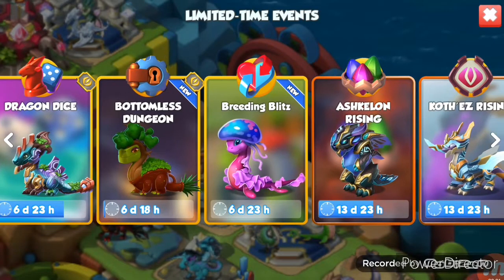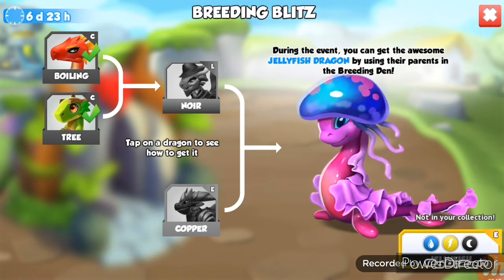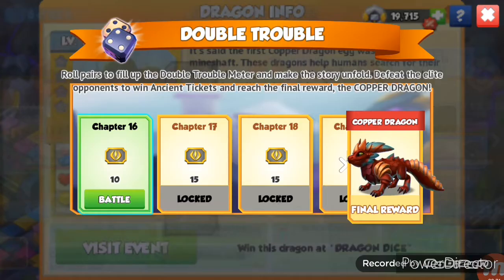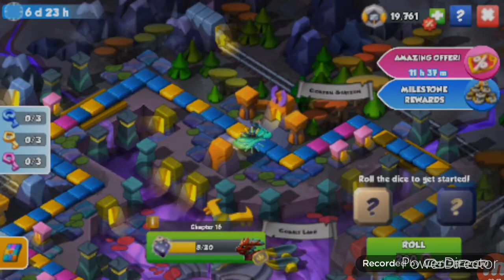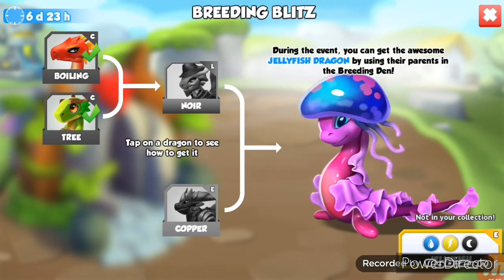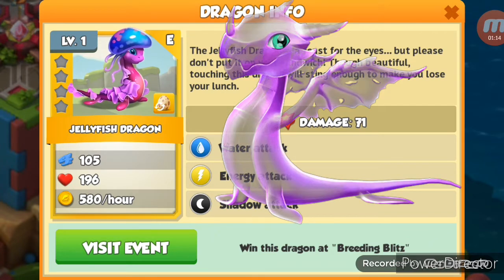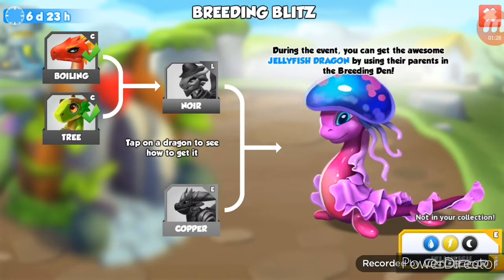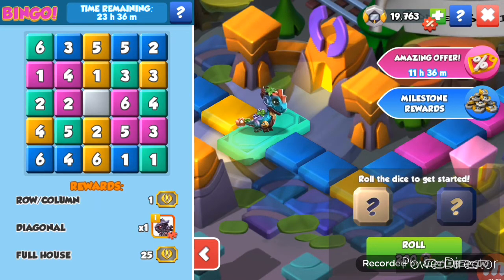How to breed Jellyfish Dragon | Chain Breeding Event | Dragon Mania Legends | Dml